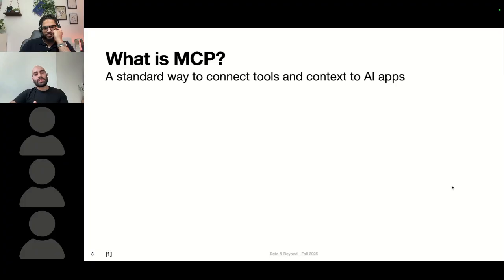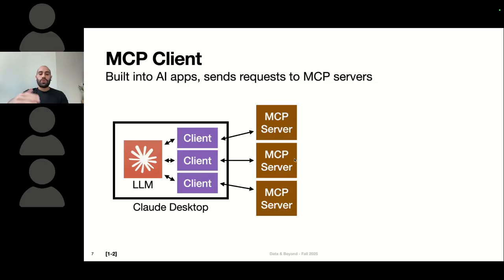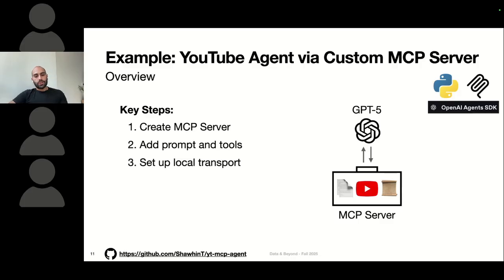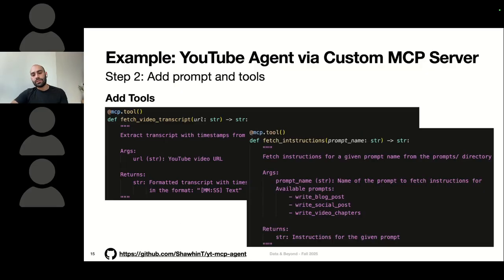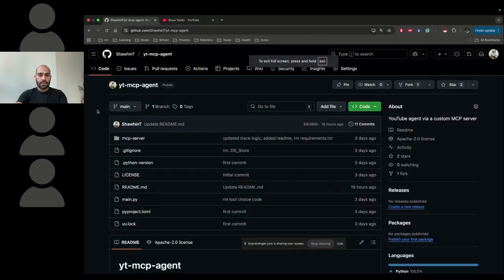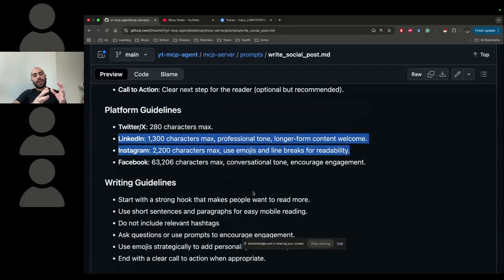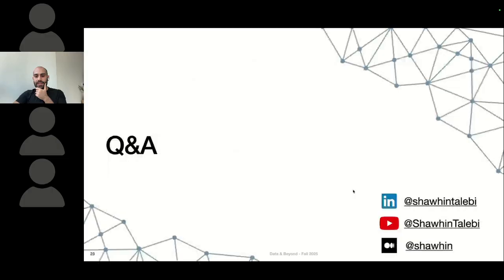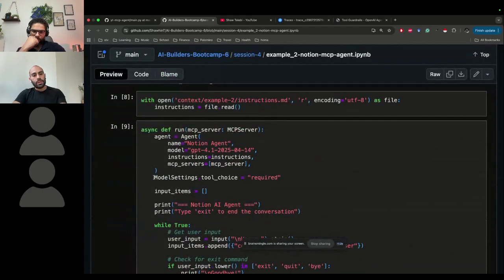MCP: From Basics to Building Your First App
In this webinar, Shaw Talebi will talk about MCP, or Model Context Protocol. He will start by explaining what MCP is, why it’s important, and how it works in practice. Then, he will move from theory into practice by building a simple application together so you can see MCP in action.

The goal of this session is to make MCP feel less abstract and more practical—you’ll walk away with both an understanding of the core concepts and a working example you can build on for your own projects